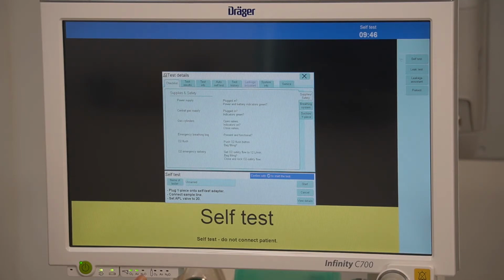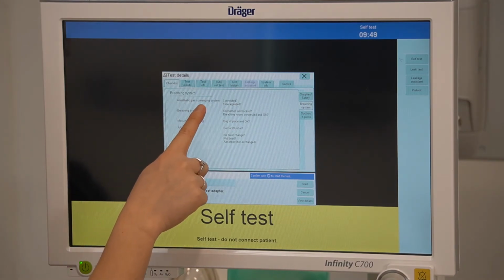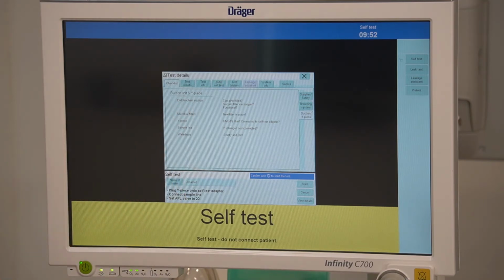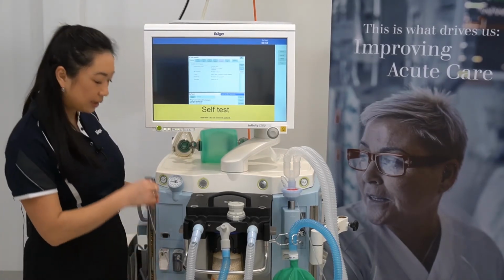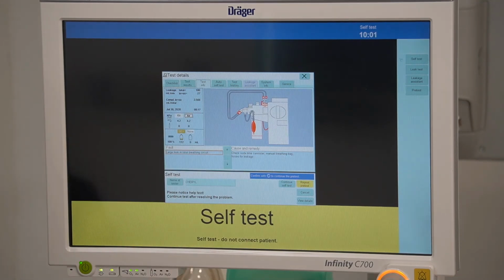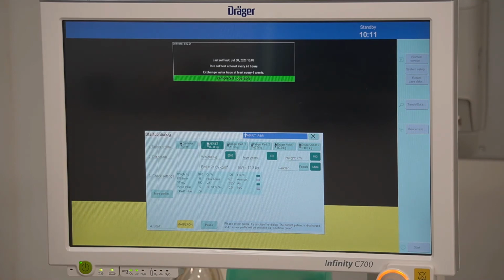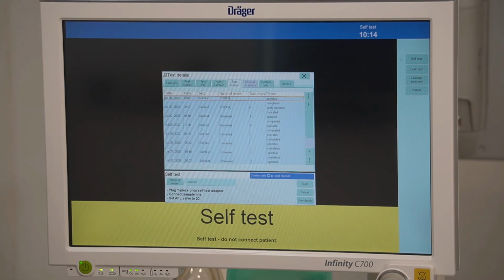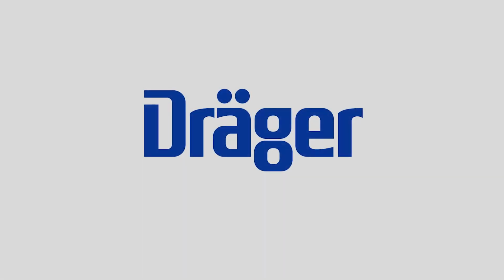Zeus IE - System and Leakage Test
How to perform system test and leak test on the Zeus IE.